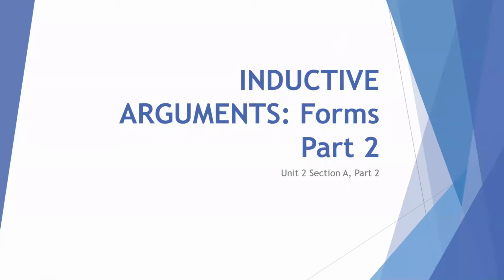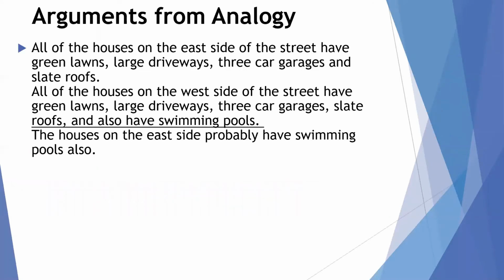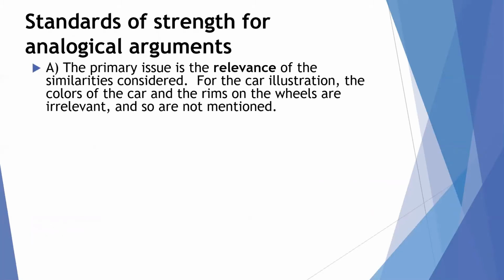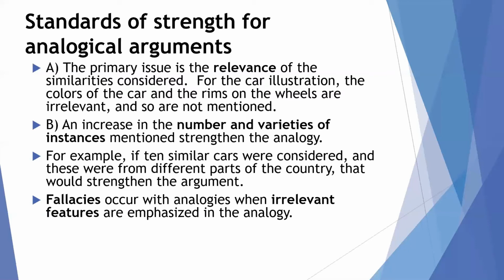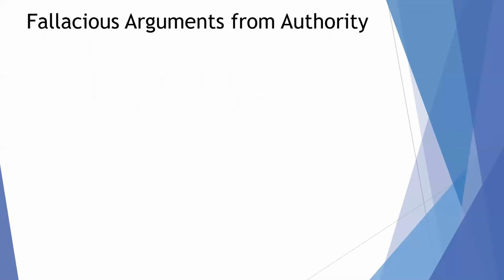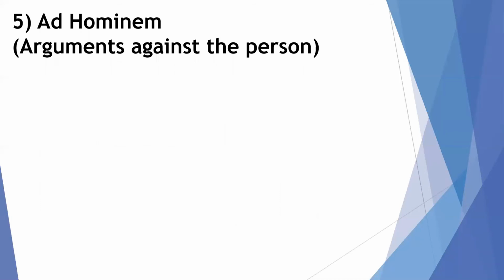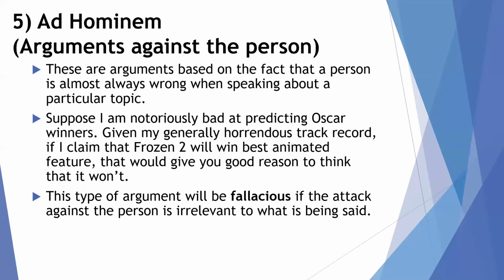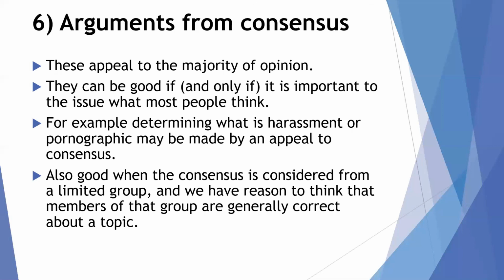Inductive Argument Forms Part 2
An exploration of Analogies, Arguments from Authority, Ad Hominems, and Arguments from  Consensus